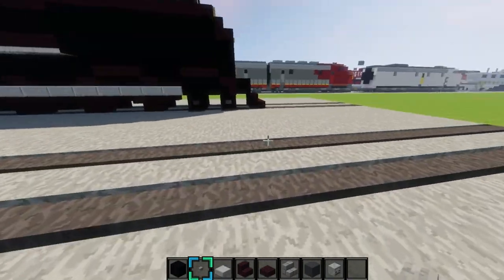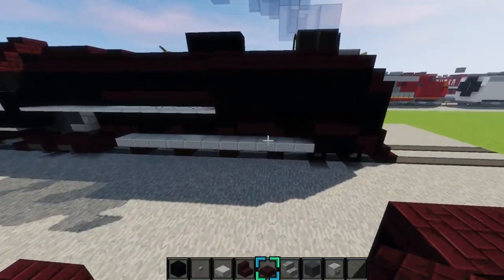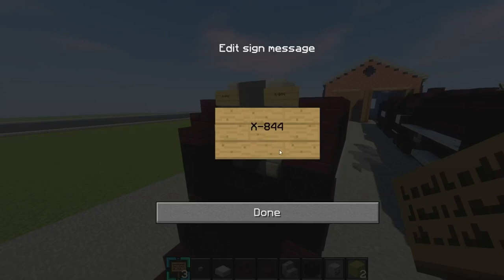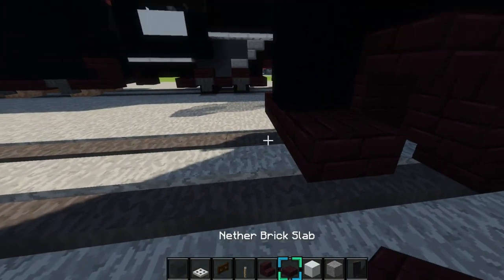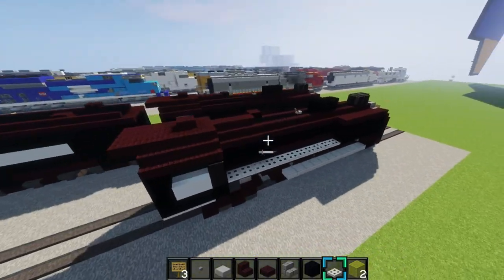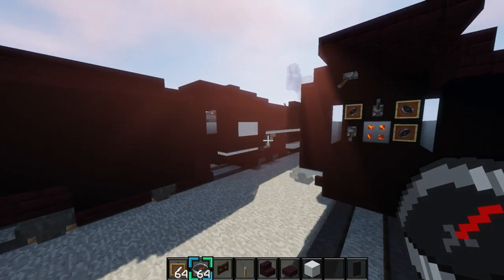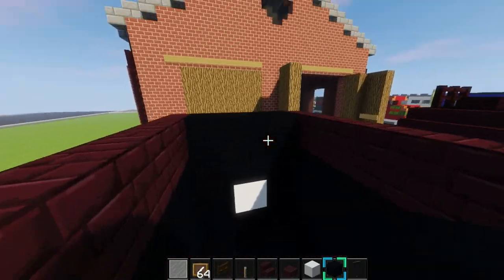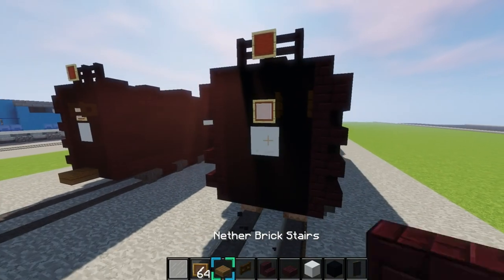Minecraft Union Pacific No. 844 Steam Locomotive Tutorial!!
Learn how to make the Union Pacific No. 844 In Minecraft!!!